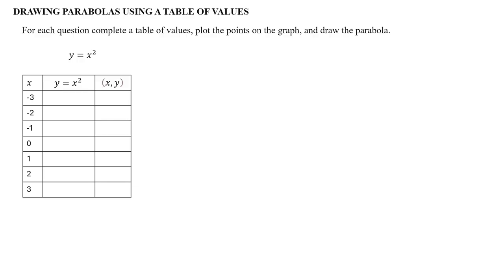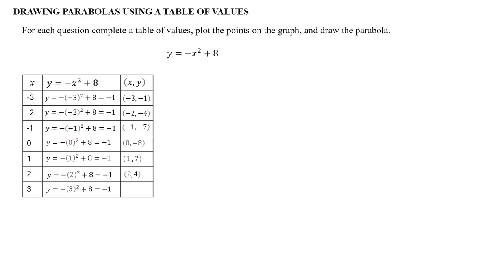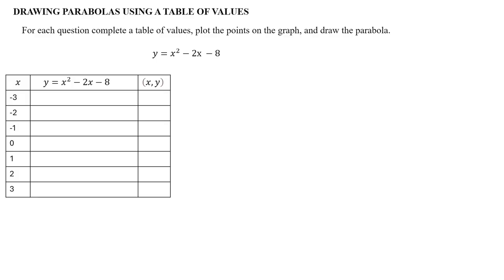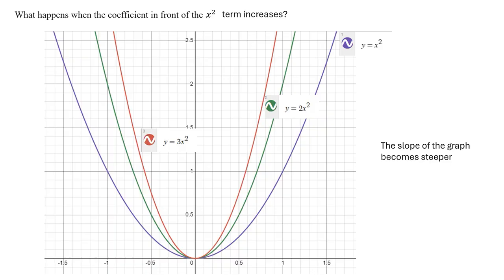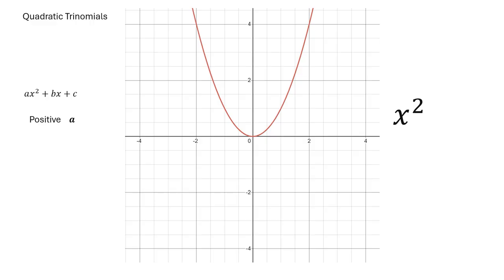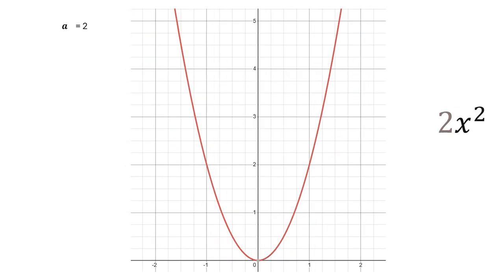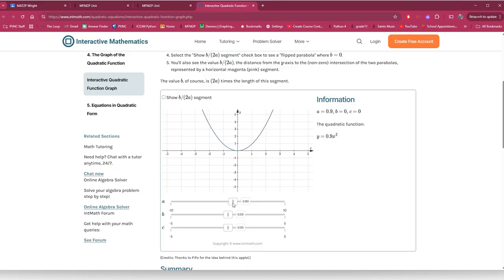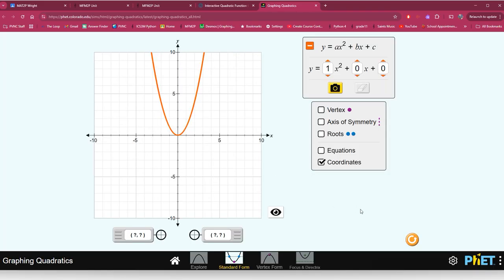U5D1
Graphing quadratic equations written in standard form. Exploring the effects of changing the values of a, b and c